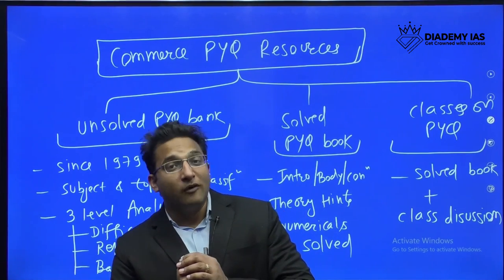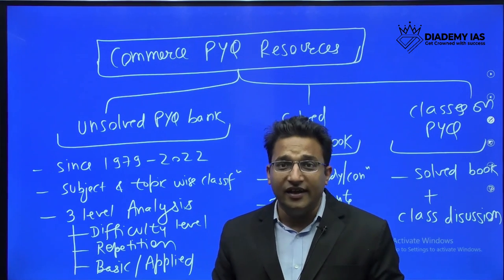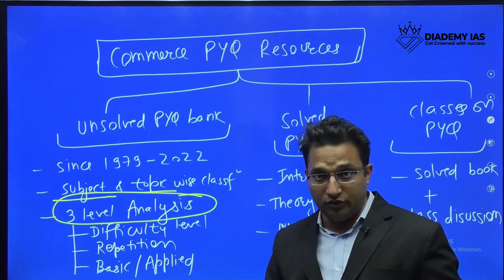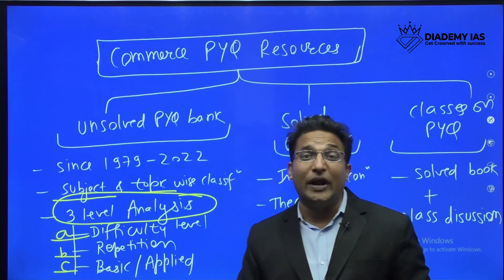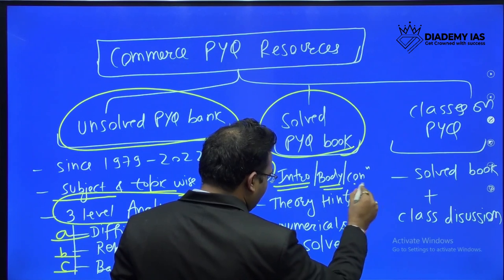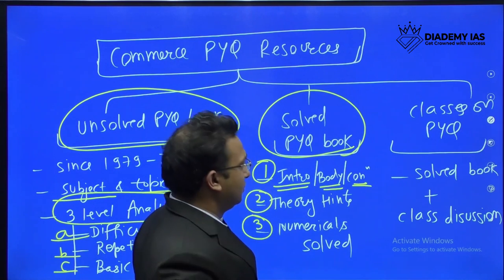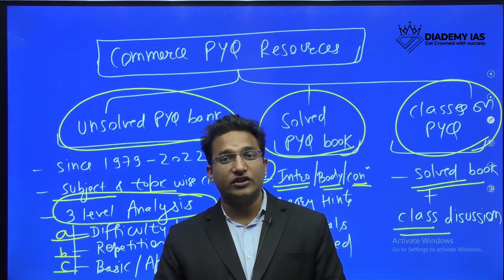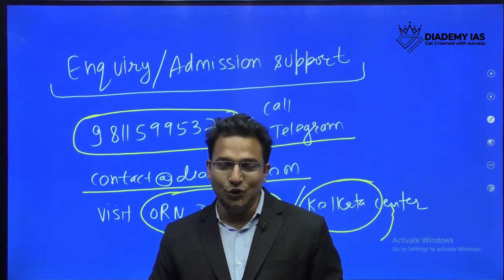UPSC IRMS Commerce & Accountancy Optional PYQ | Commerce Optional Previous Year Questions & Answers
In this video, we are providing Commerce Optional PYQ & Answers for UPSC IAS IRMS. This will help you in your preparation for UPSC IAS IRMS.

UPSC IAS IRMS is a very important examination and if you are preparing for it, then you must know the questions that will be asked in the examination. This video is designed to help you in your preparation by providing you with the questions and answers from the previous year’s UPSC IAS IRMS. So go ahead and take a look at it, and let us know what you think!

This is YouTube channel of "DIADEMY IAS" academy, one of the most decorated civil services preparatory institutes in India. We believe in potential and support if go together, the end result is always favourable. The civil services exam is known to be one of the toughest exams in the world which need precise preparation and proper guidance. Time management, self-assessment, personality development, hectic workload management, motivation, self-confidence and other important life skills are tested other than the literary knowledge and application of all of these combined. We provide support and assistance to every aspirant both literally and practically, offline and online mode. With a faculty of overachievers, we believe in the development of each aspirant in a peculiar way.